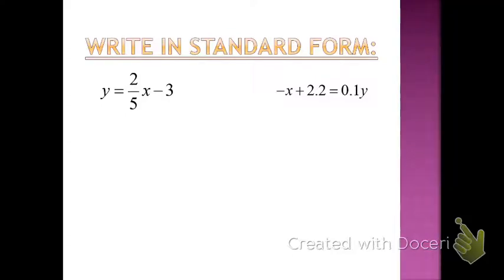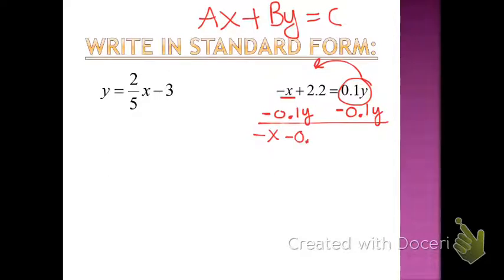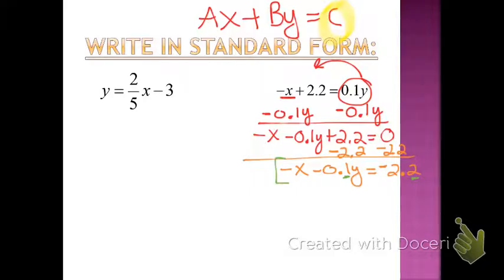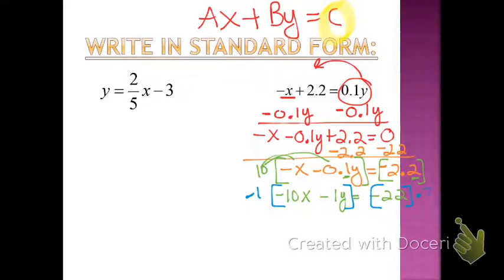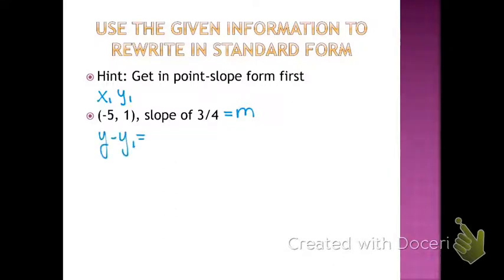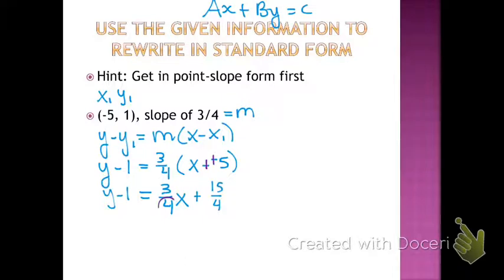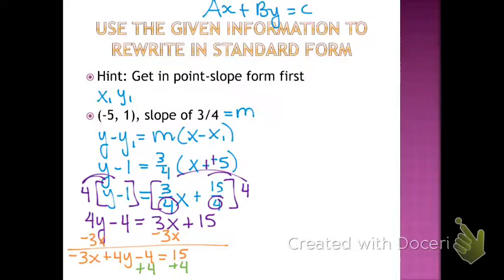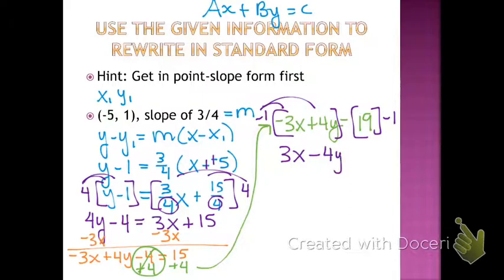Writing linear equations in standard form part 2 A1.4.1.7